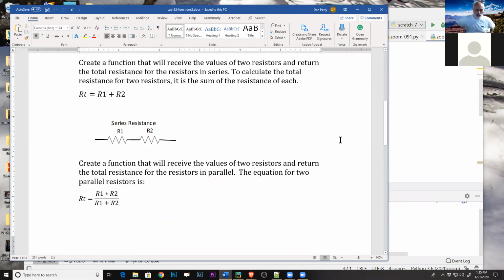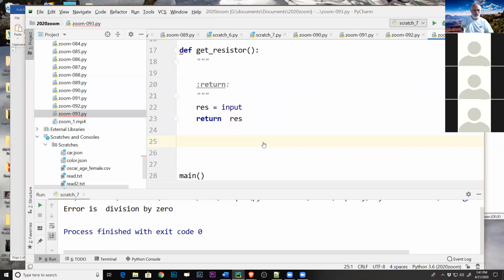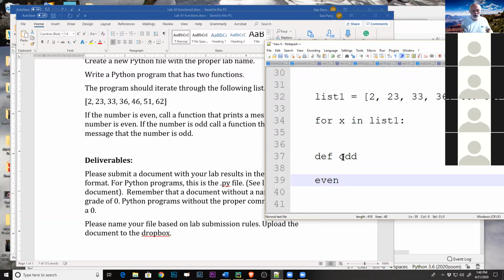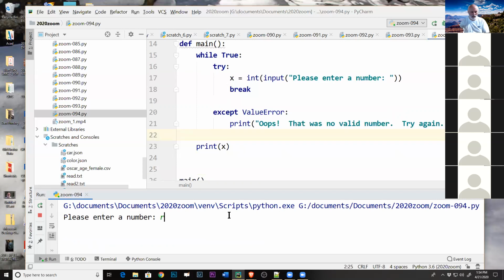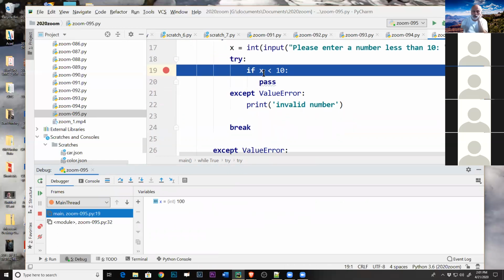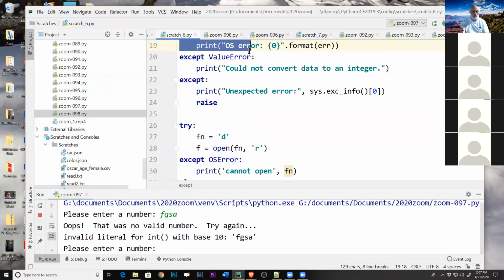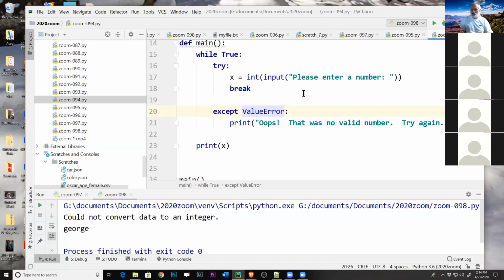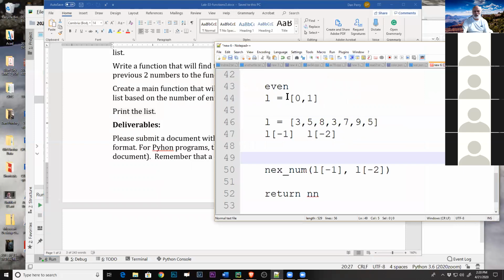2020 04 21 CITC1301 Zoom session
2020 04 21 CITC1301 Zoom session